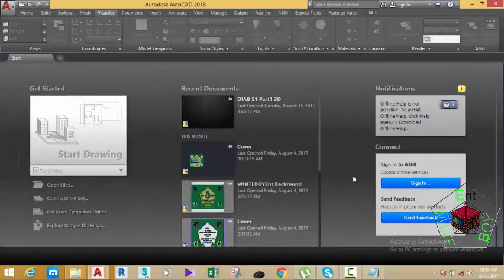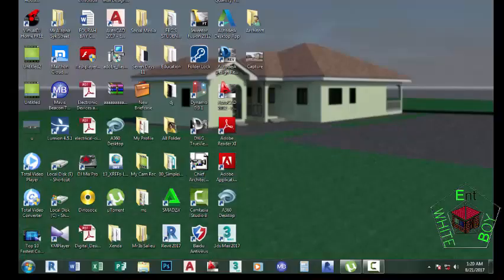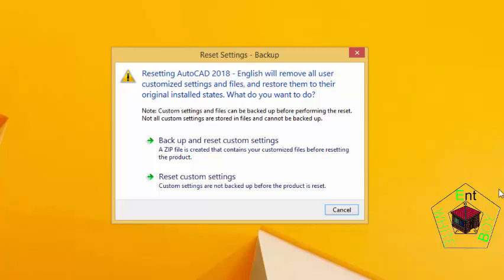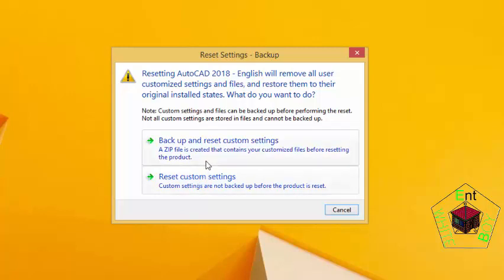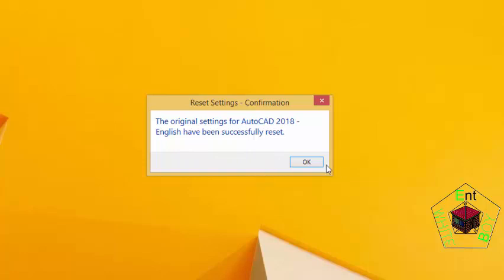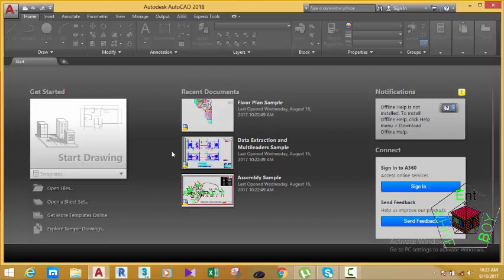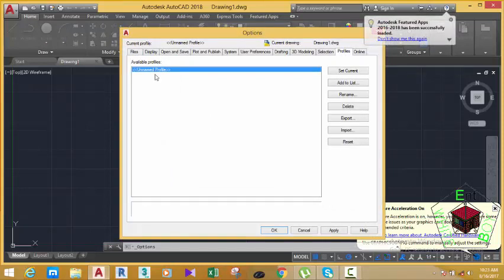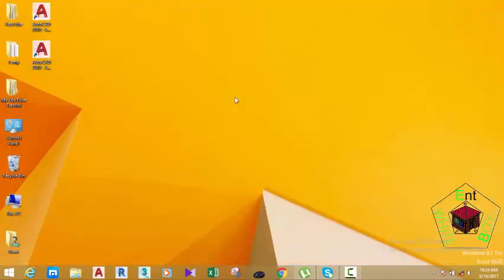00 3 Reset AutoCAD to deafult